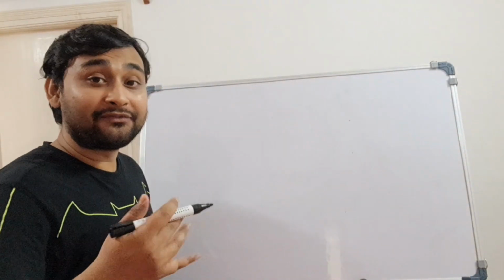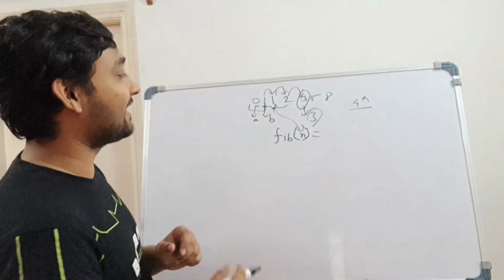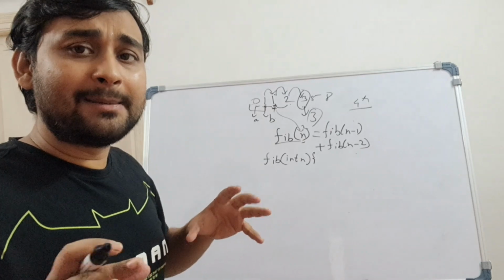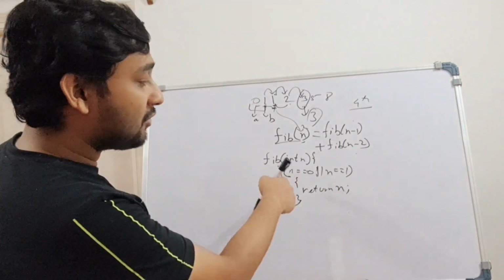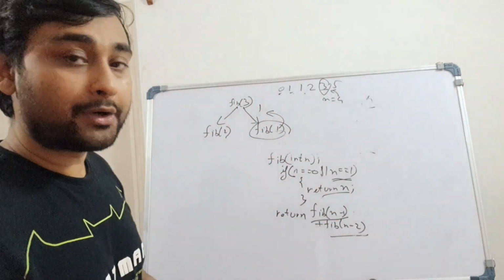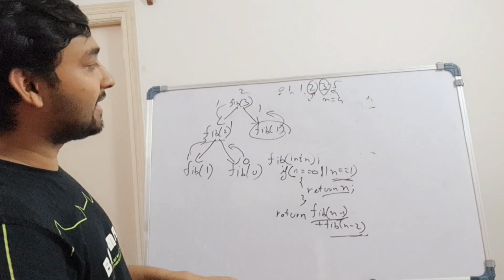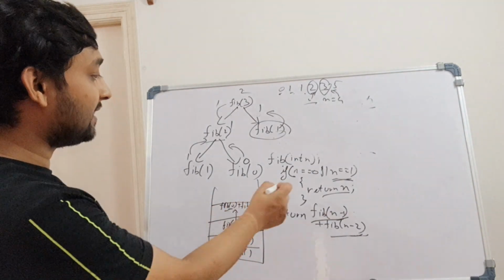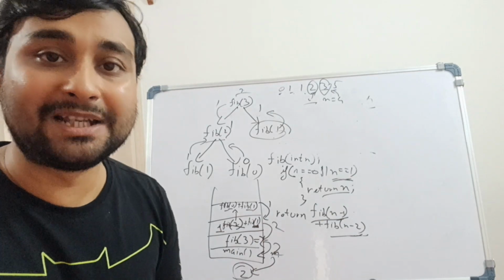Mastering Fibonacci with Recursion: The Ultimate Guide | Nth fibonacci number using recursion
In this video, we'll be exploring the nth Fibonacci number using recursion. recursion is a mathematical technique that allows us to explore different solutions to problems using a finite amount of memory.

By using recursion, we can find the nth Fibonacci number using a finite amount of memory. We'll see how recursion can be used to solve problems quickly, and we'll learn some helpful tricks along the way!